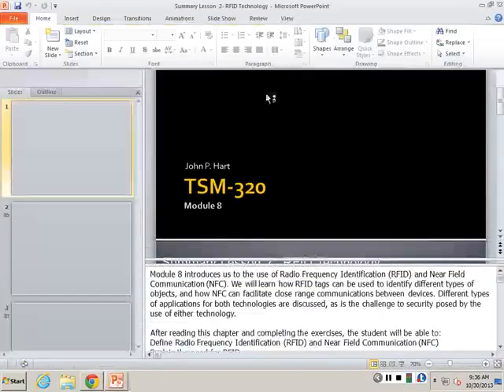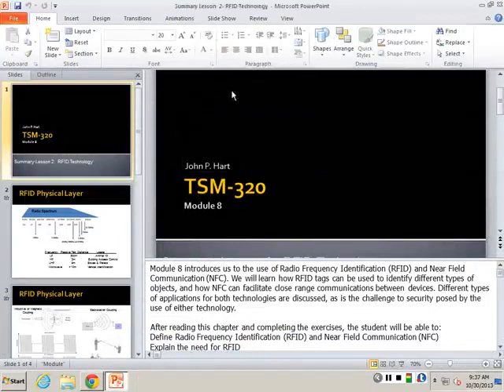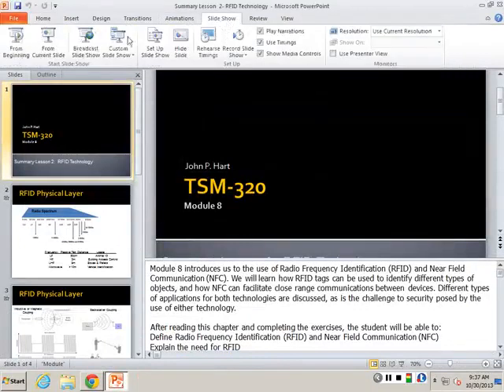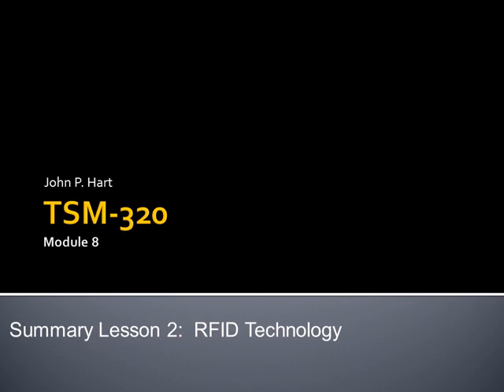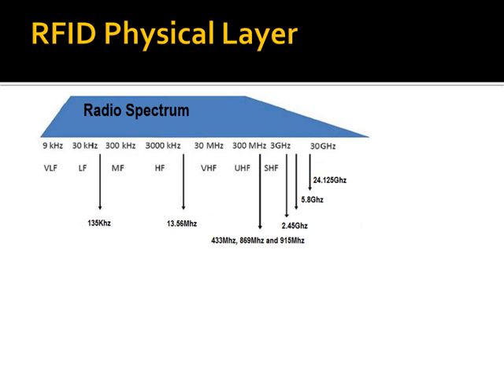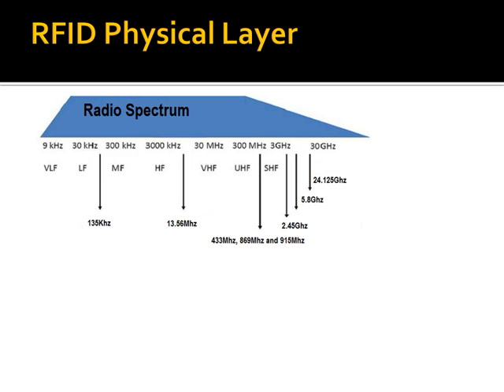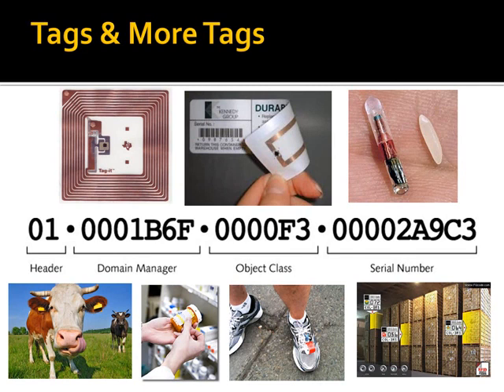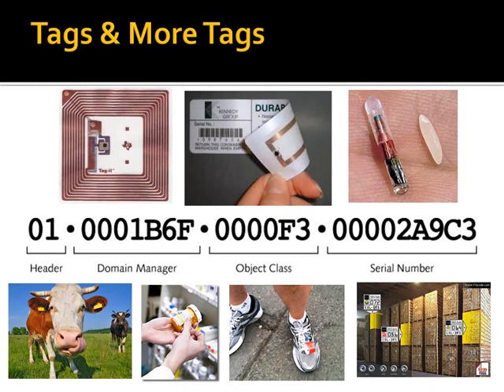TSM-320: Module 8 - Summary Lesson 2